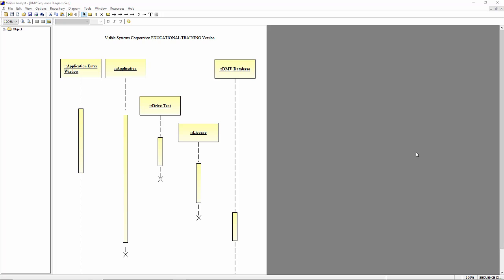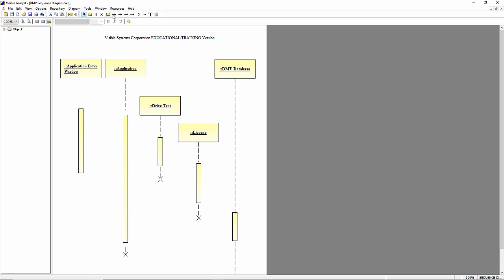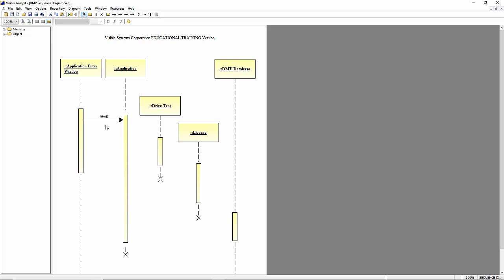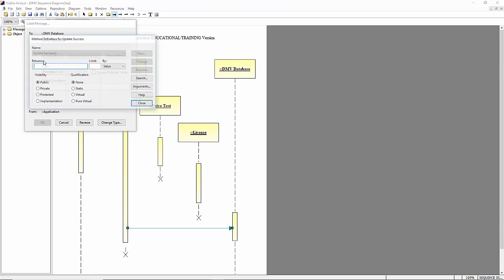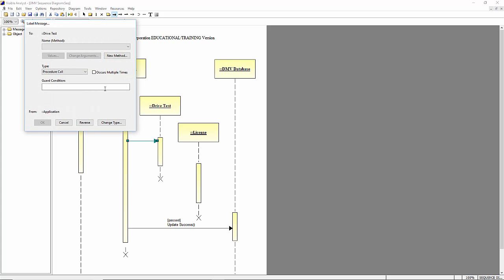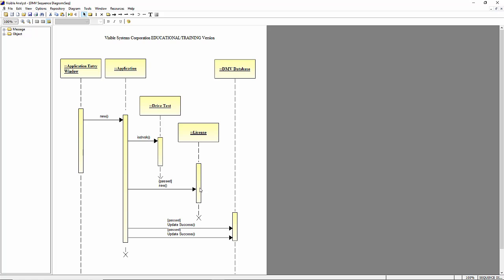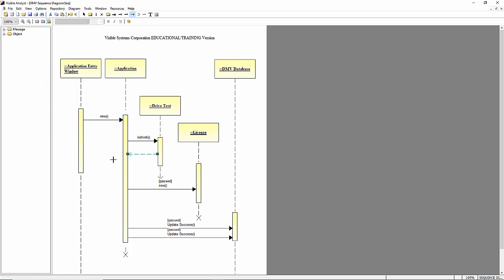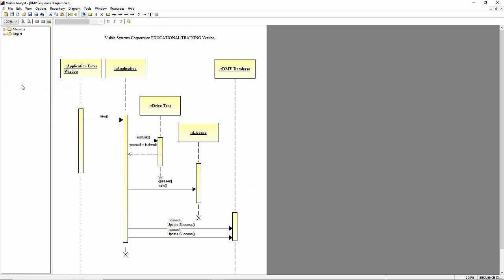Visible Analyst UML Tutorial: Creating DMV Sequence Diagram (part 2)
This is the second of two videos demonstrating how to create the DMV Sequence Diagram using the Visible Analyst UML Tutorial.